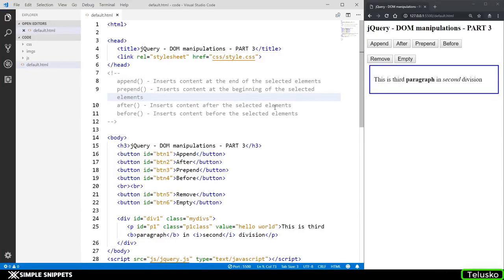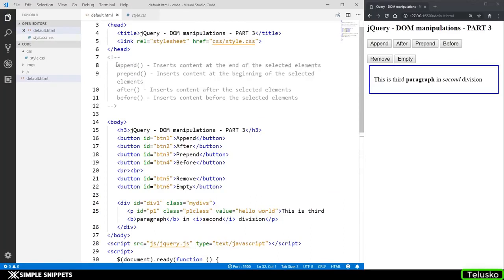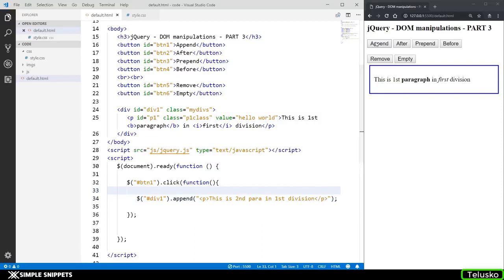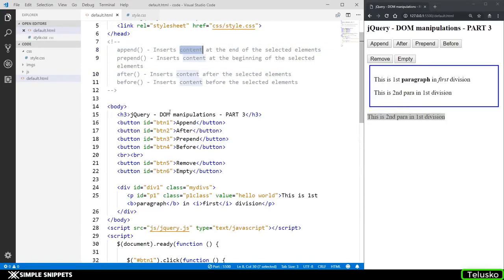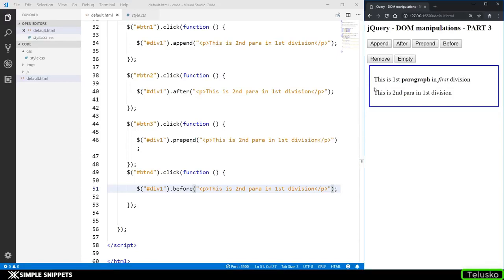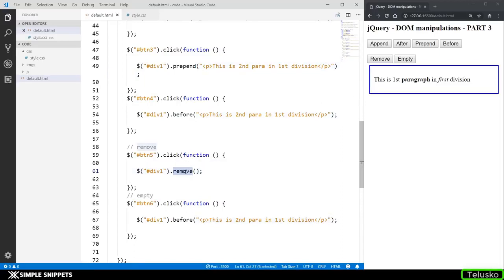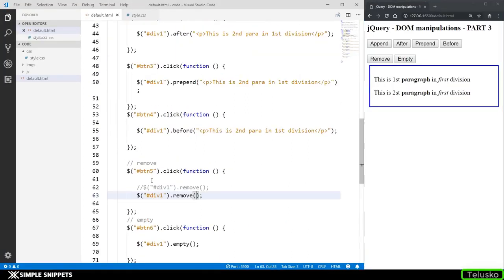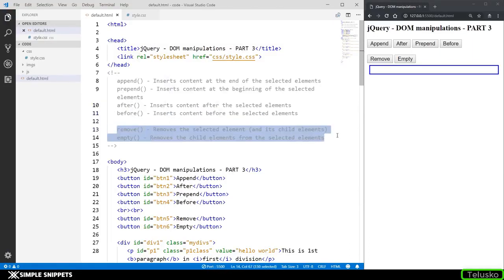#46 JQuery DOM Manipulations Part 3 2019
jQuery contains powerful methods for changing and manipulating HTML elements and attributes.
One very important part of jQuery is the possibility to manipulate the DOM.
jQuery comes with a bunch of DOM related methods that make it easy to access and manipulate elements and attributes.
Three simple, but useful, jQuery methods for DOM manipulation are:
append() - Inserts content at the end of the selected elements
prepend() - Inserts content at the beginning of the selected elements
after() - Inserts content after the selected elements
before() - Inserts content before the selected elements
remove() - Removes the selected element (and its child elements)
empty() - Removes the child elements from the selected elements